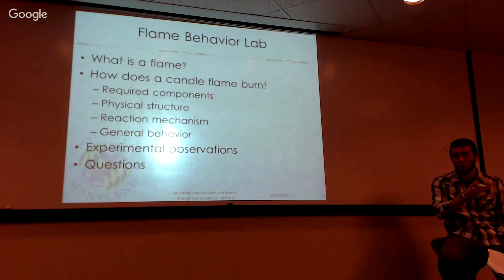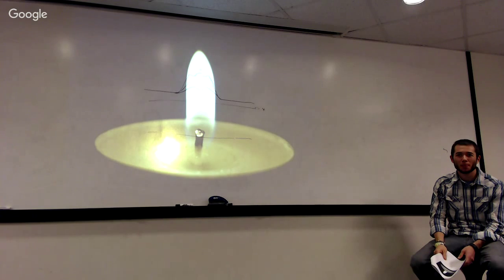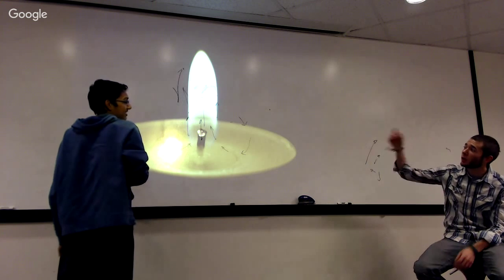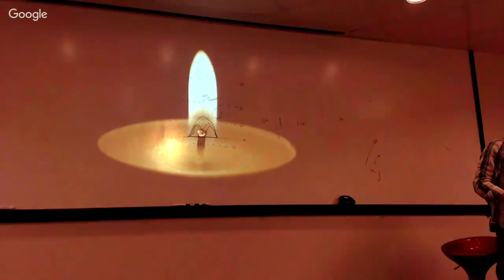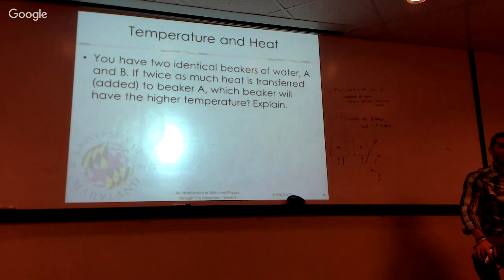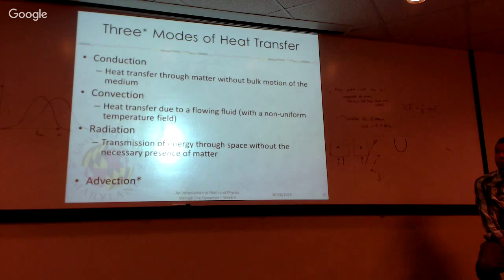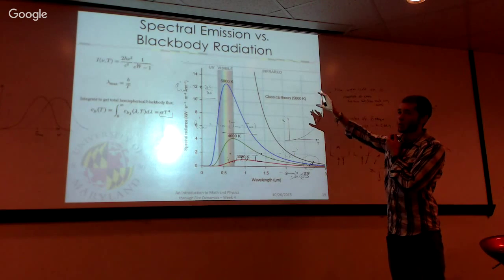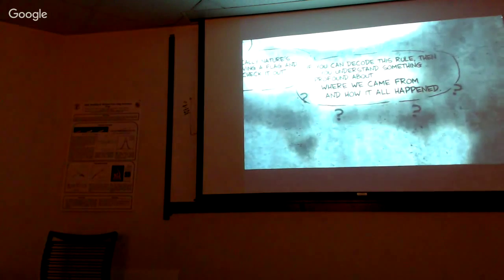Intro to Math and Physics through Fire Dynamics Week 4 Flame color, temp, Heat Transfer